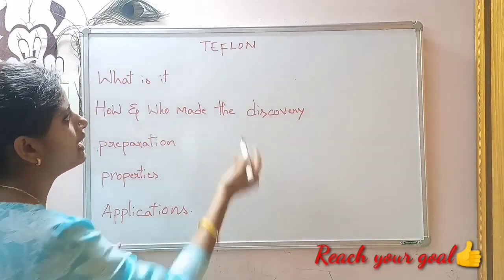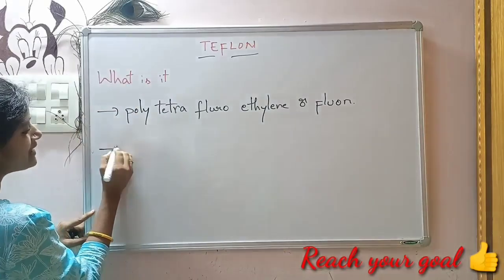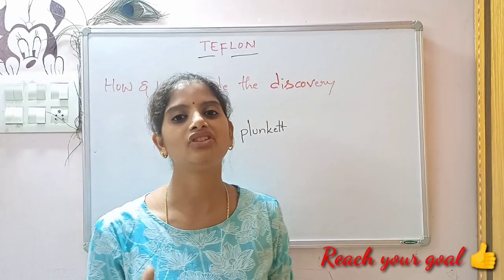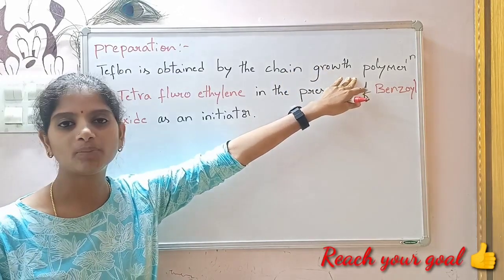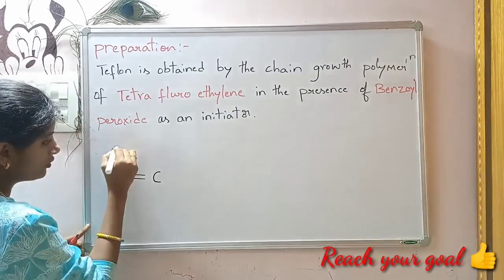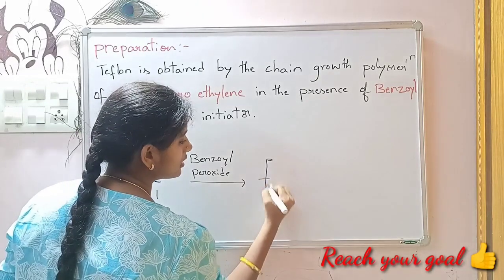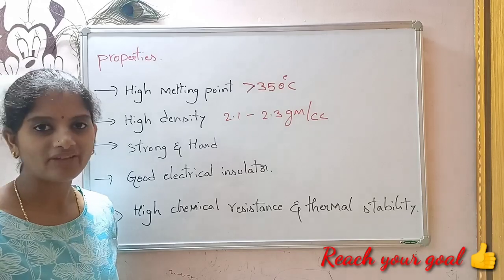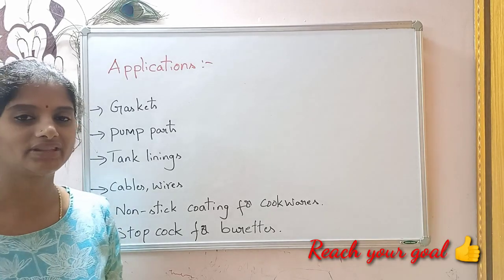Introduction, preparation,properties & applications of Teflon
Hi everyone!

l hope all are good...

In this vedio we have to discuss introduction, preparation, properties and applications of teflon...

Introduction:-
📌Teflon  is also called as poly tetra fluro ethylene or fluon.Because due to the presence of high electro negative of fluorine atoms.
📌 It was synthesized in 1940 therefore it is not a natural occuring compound.
📌 It is a synthesized polymer which has many general uses.it is most commonly used in nonstick coating for cookwares.

Discovery:-
It was created by accident when Dr Roy plunkett who was a dual point chemist who at the time was working on a project to find an alternate method that could be used in cooling for refrigerator. He tried to store tetra fluro ethylene gas in a container to leave overnight. The next day when he came  and  check on the container the tetra fluro ethylene gas was gone and remaining product was white waxy substance which is what would be known as poly tetra fluro ethylene or fluon...

Regards
pavani 😊